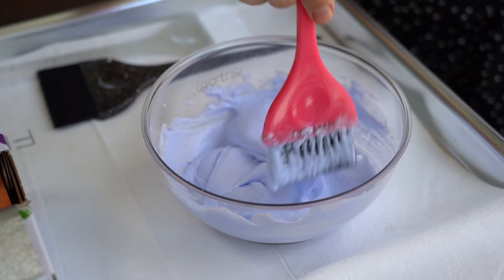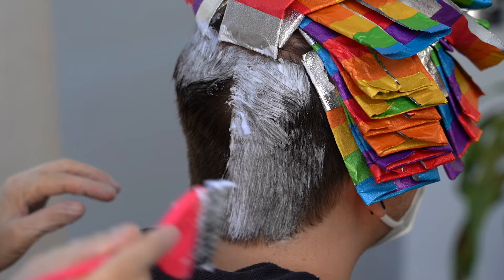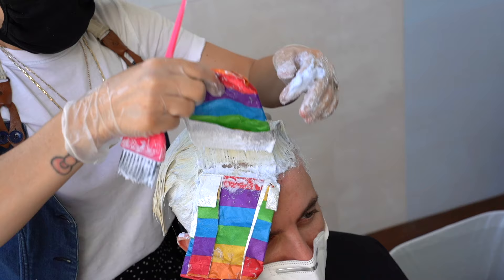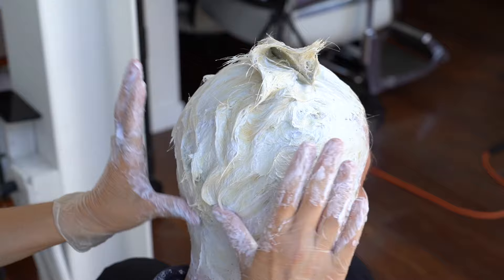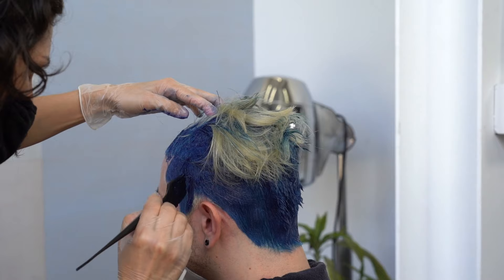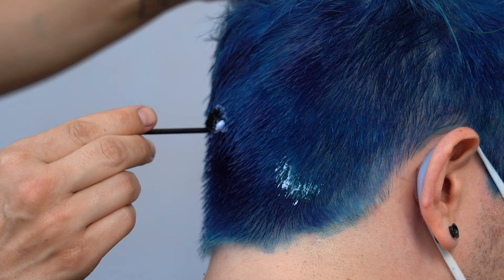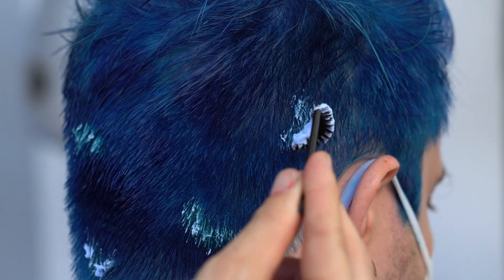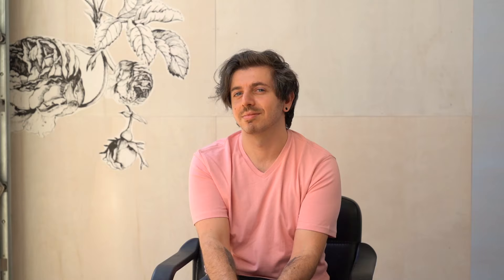How To Color with Janine Jarman: Blue Leopard Print Hair Makeover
PinkPro Beauty Supply: How to Color with Janine Jarman

Learn the process of this fun acid blue and bright green leopard hair makeover with hair stylist extraordinaire, Janine Jarman! Follow Janine @janinejarman | @hairroinsalon

Why PinkPro? We are a beauty supply distributor designed for creative professionals to conveniently shop online for their beauty shop, barbershop, nail salon or spa.
TAG US!//

▸Is there a brand you’re dying for us to carry? Tell us!